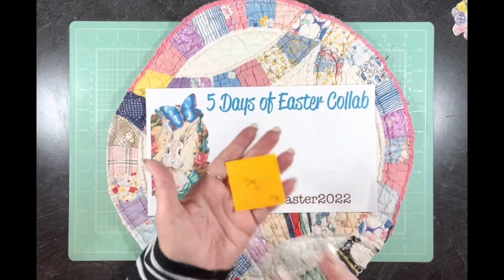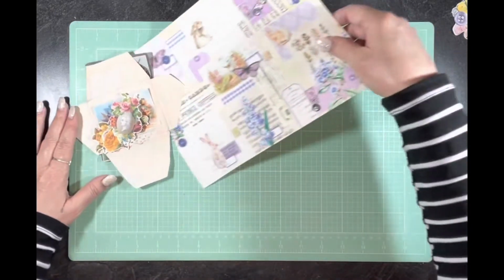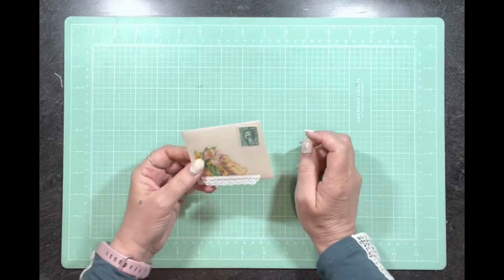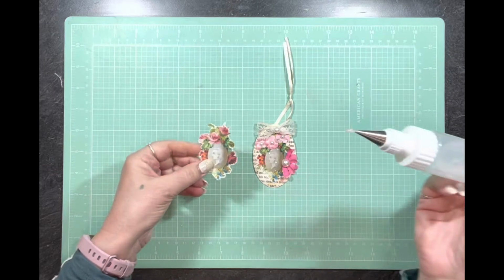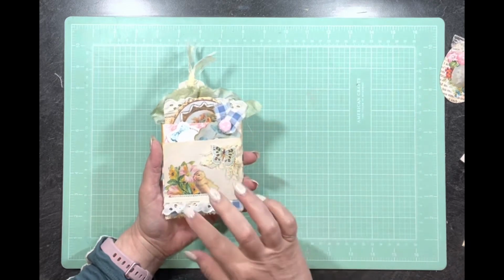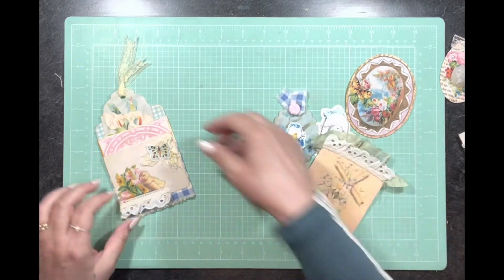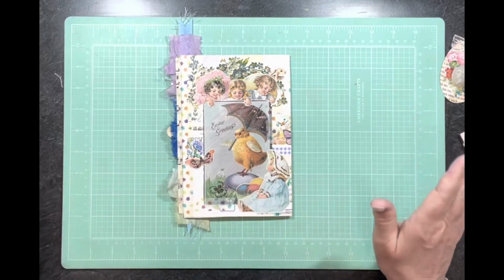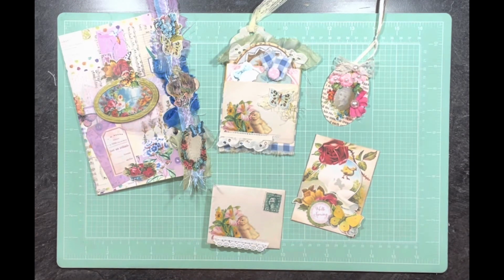🐰 Day Five of 5daysEaster2022 🐰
This is the final day of the daily collab but not the end of the series!  See what I created for today, and watch for the final reveal of how I put it all together.
Check out the other collaborators at 5daysEaster2022 🐰

Welcome to the 5 Days of Easter Collab 2022!!
We are SO excited about this collaboration!  We hope you join us for some Easter/ Spring crafting!

Grab your Five Days of Easter Kits here-
DearJulieJulie-

April 13 Create with scraps / Flip through of all projects made

Brenda Butler- calmandcrafty2022

Instagram.com/mudhut_2880

🐰My favorite things (Amazon)